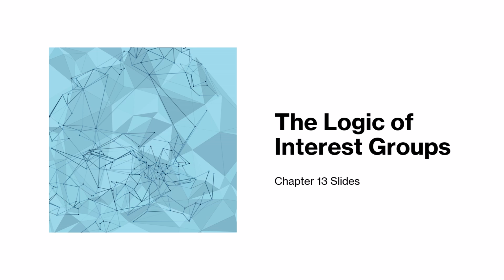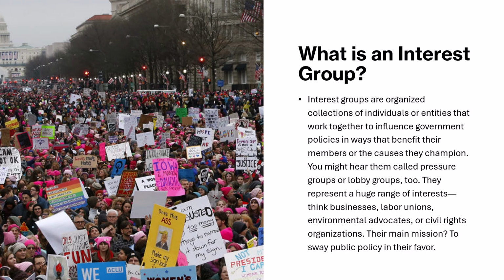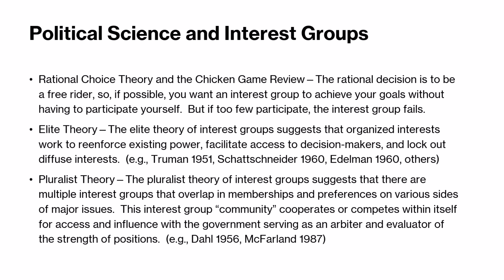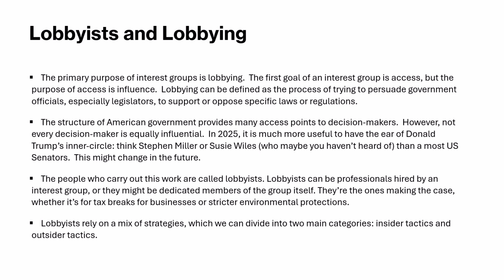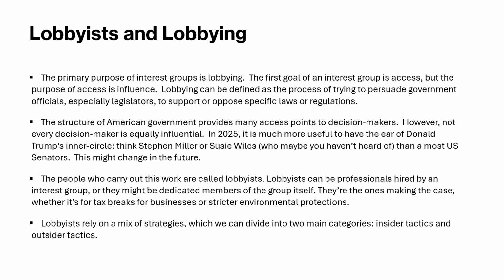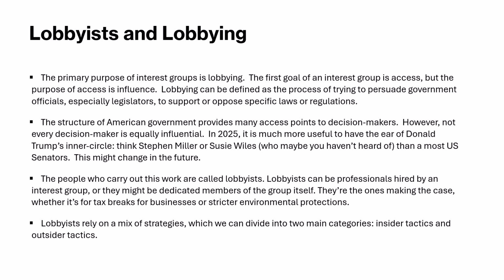A Chapter 13 Slideshow